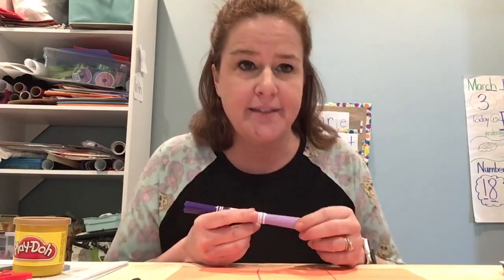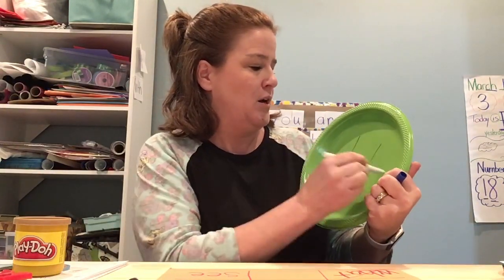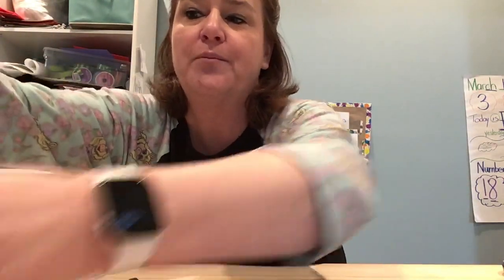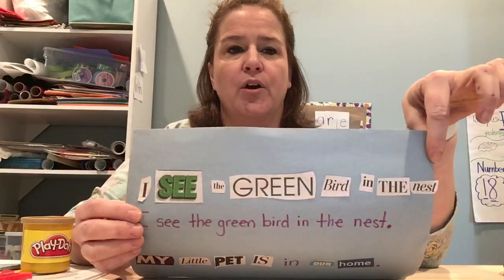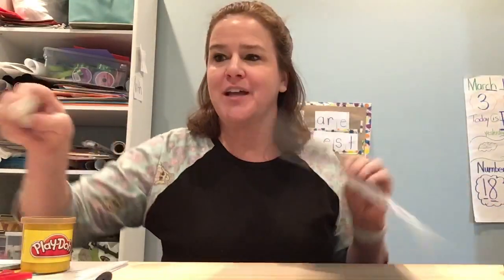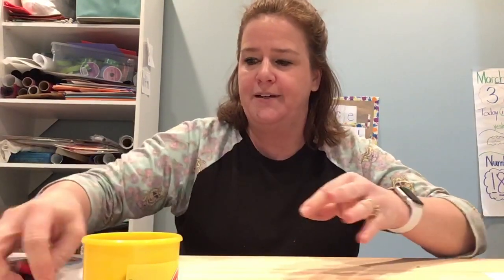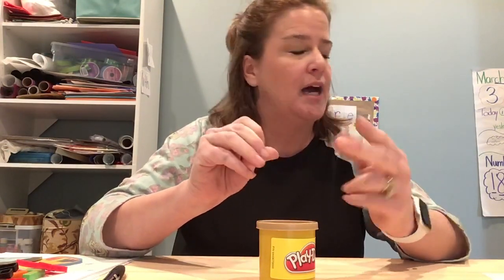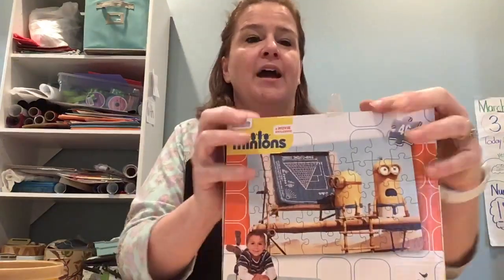Working with words on Wednesday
Cut up some old newspapers or magazines, make some sentences. Go on a letter hunt around your house and make some play doh words.